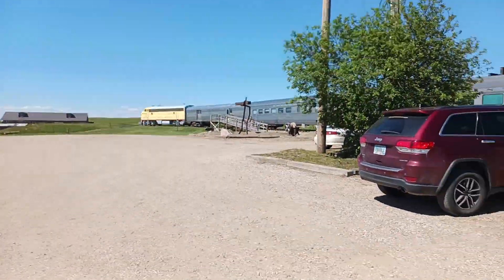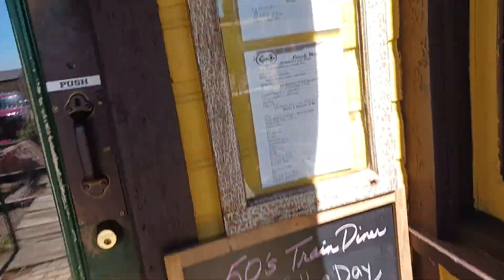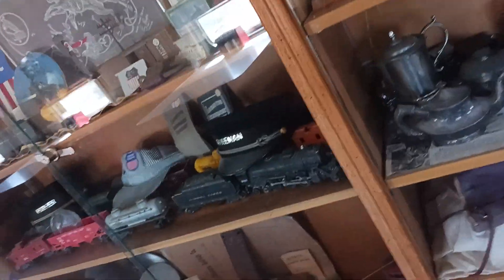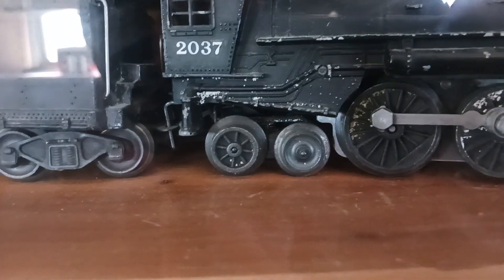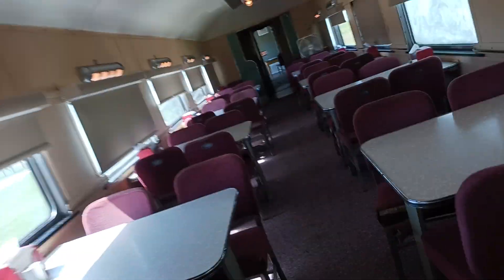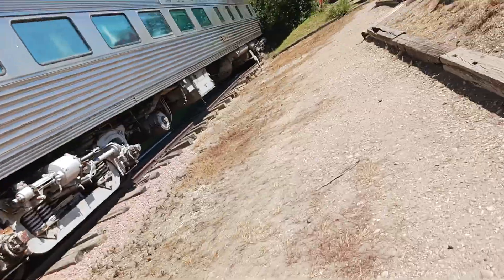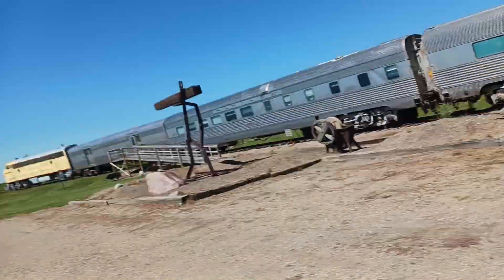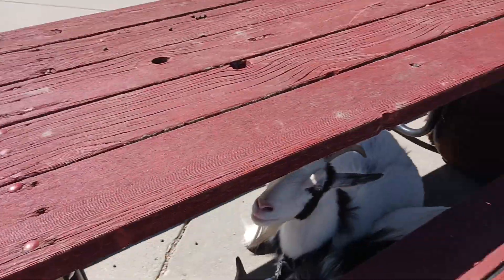at the 1880 town in south dakota